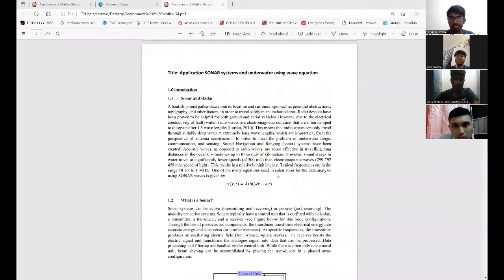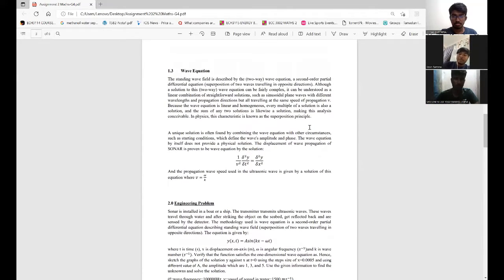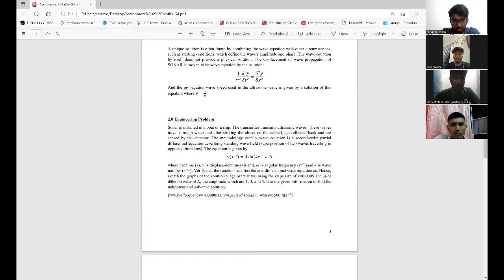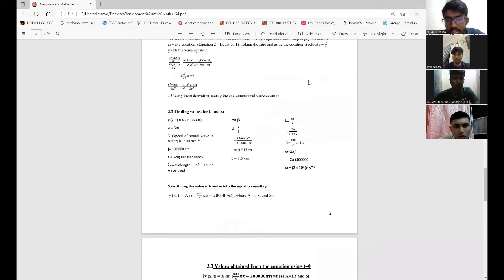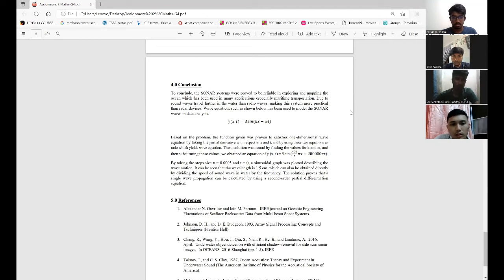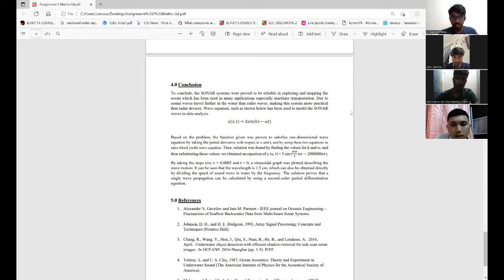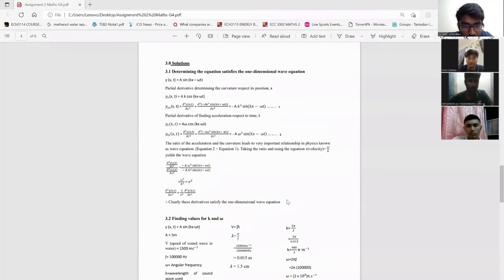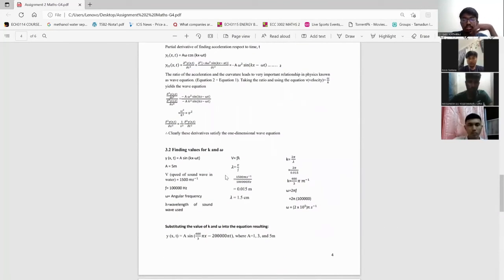Assignment 2-ENG3002 (Group 4)